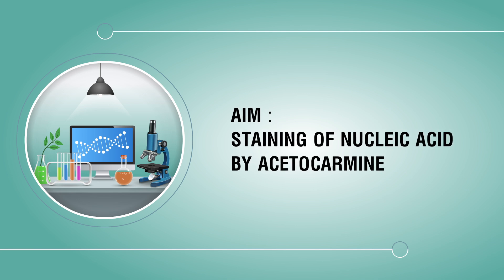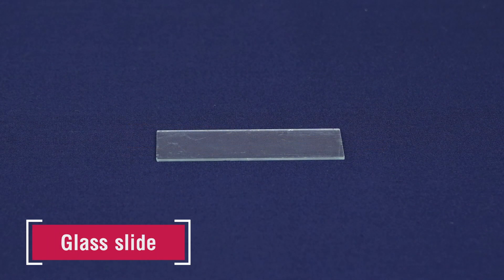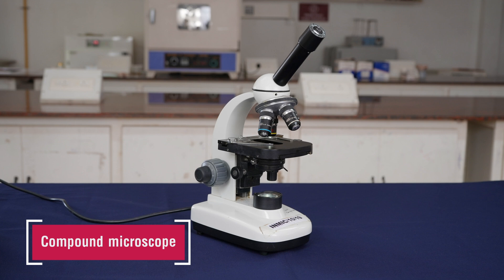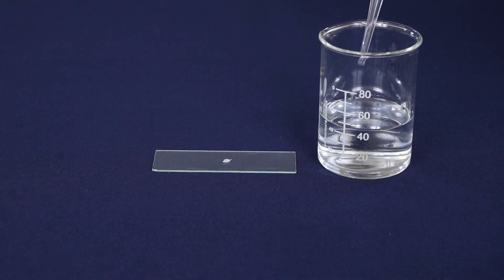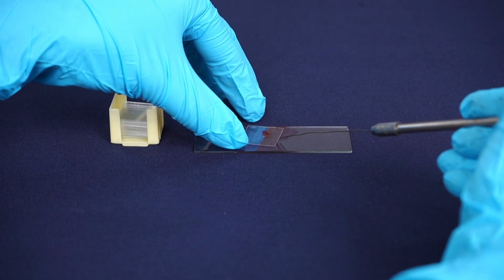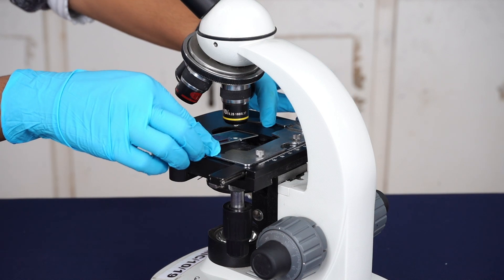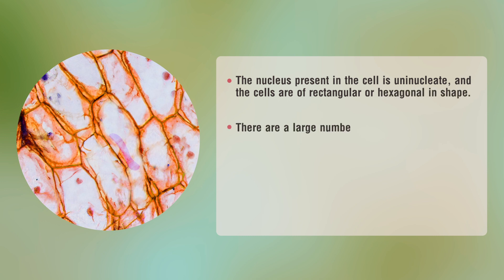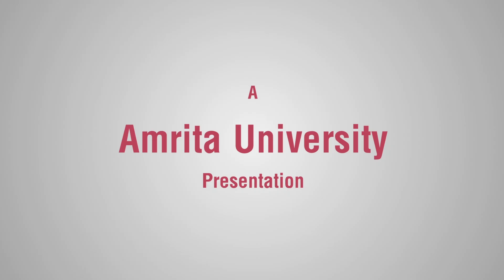Staining of Nucleic Acid by Acetocarmine